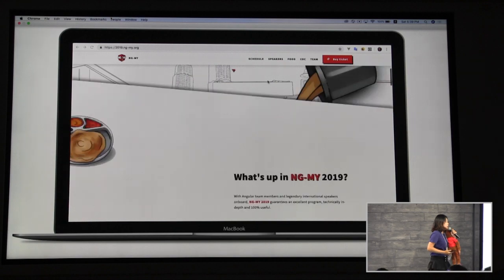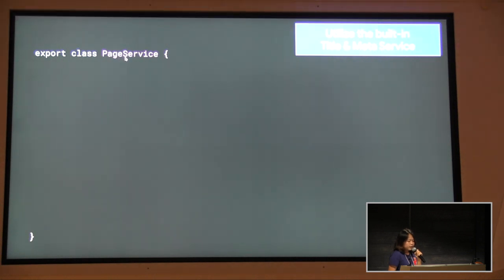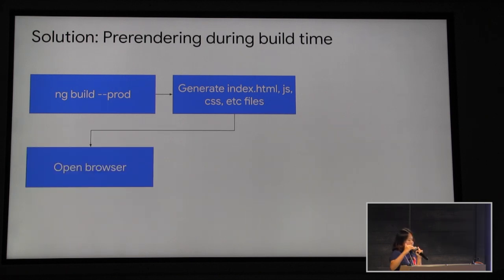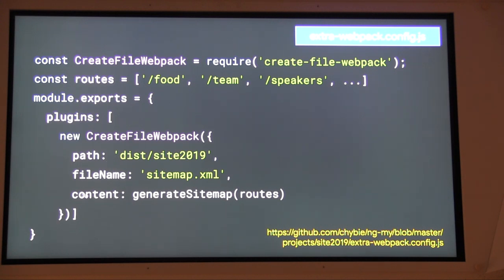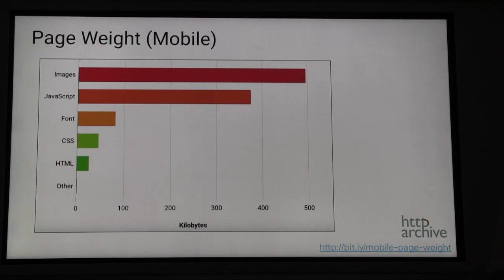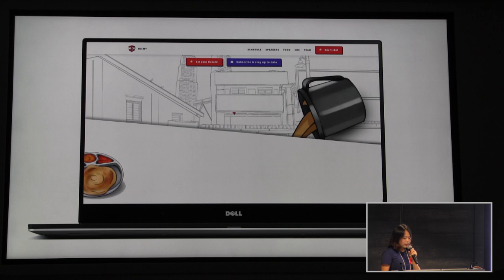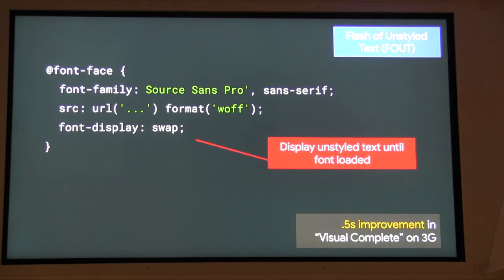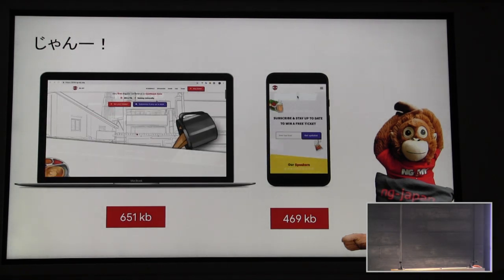Building a Fast & SEO Friendly SPA with Angular by Jecelyn Yeen